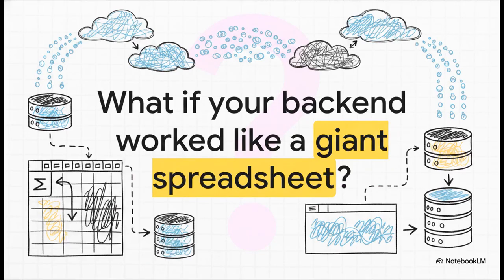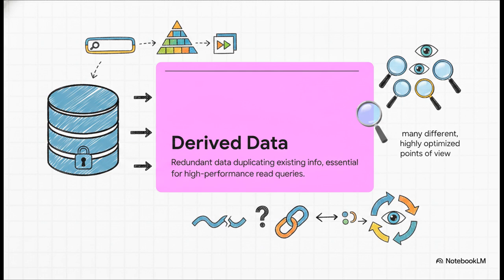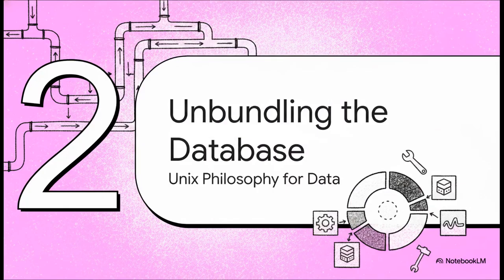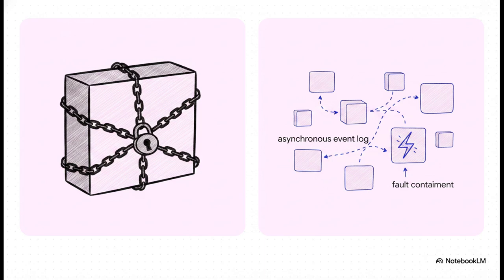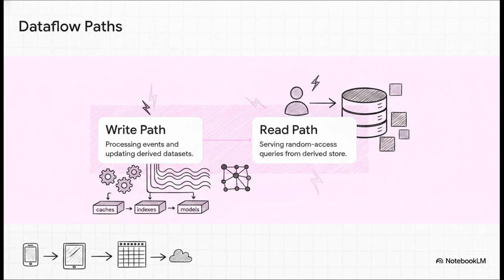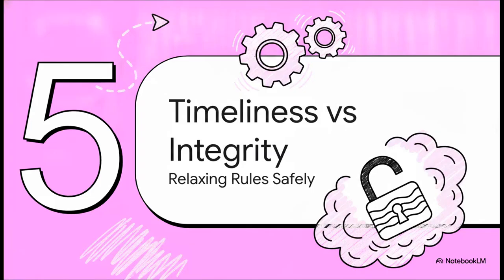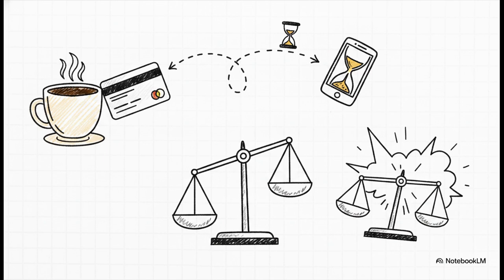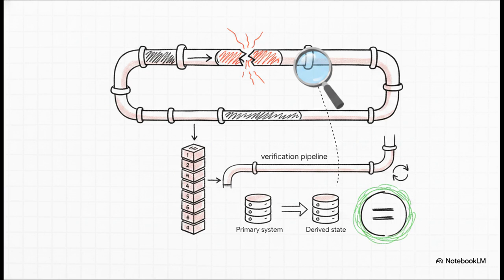13 A Philosophy of Streaming